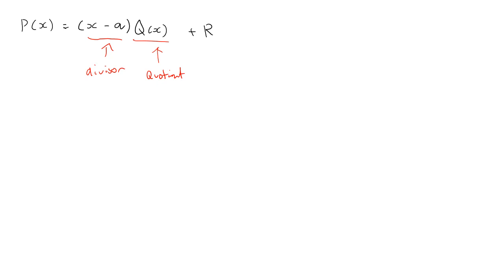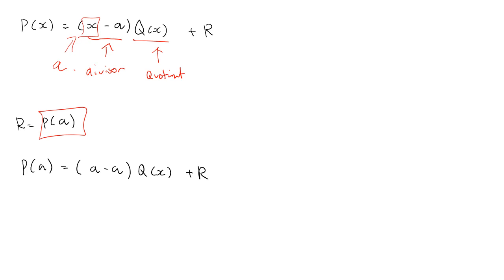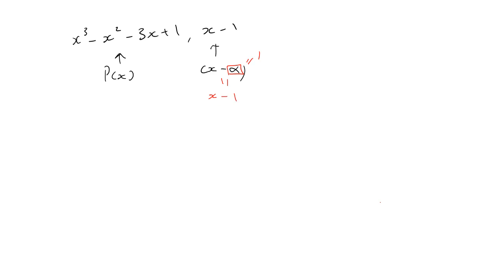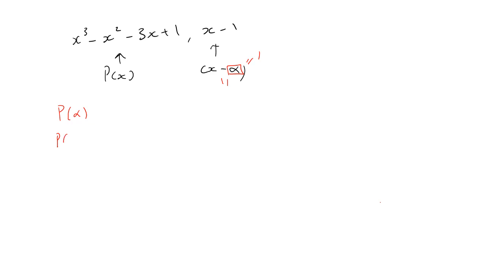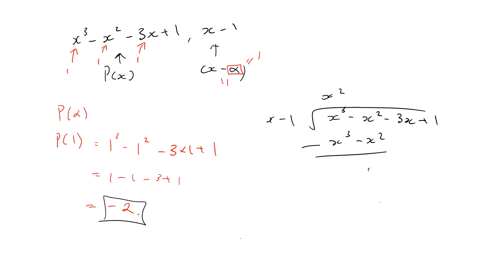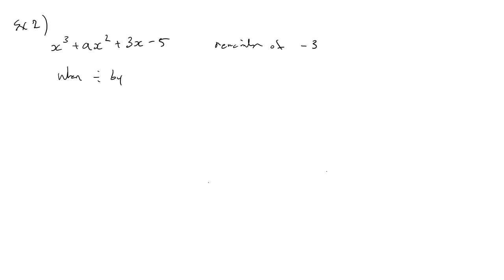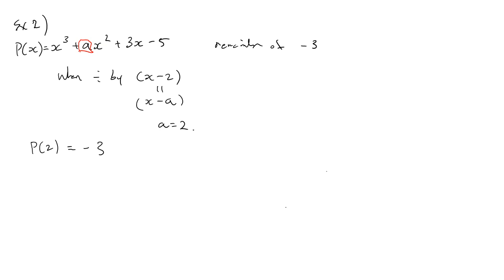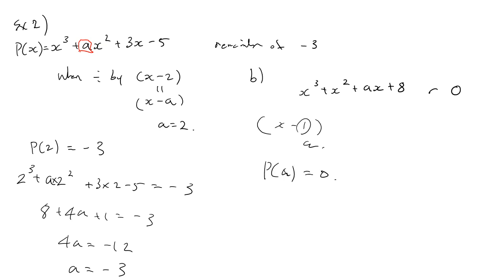The Remainder Theorem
In this video, we will learn about the remainder theorem. The answer to the last problem is a = -10.